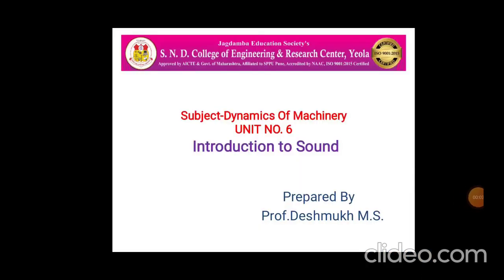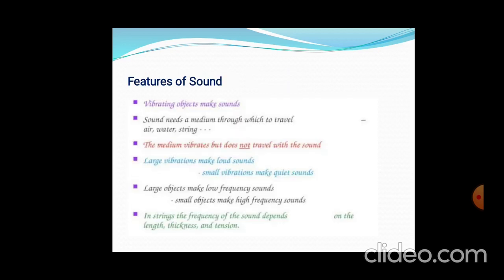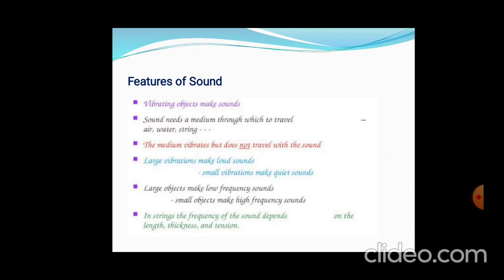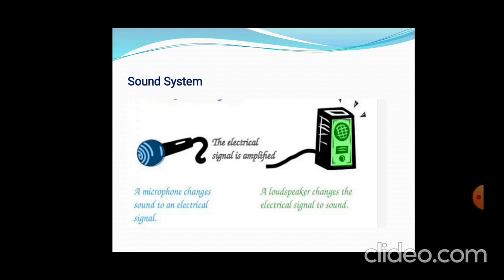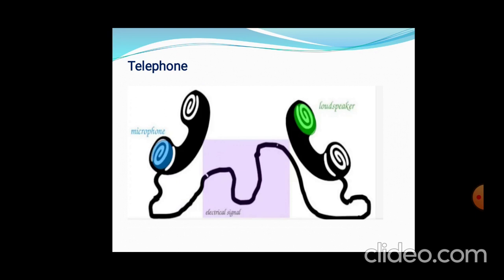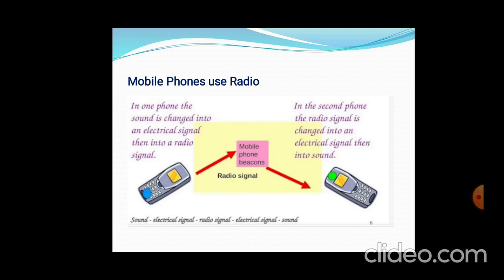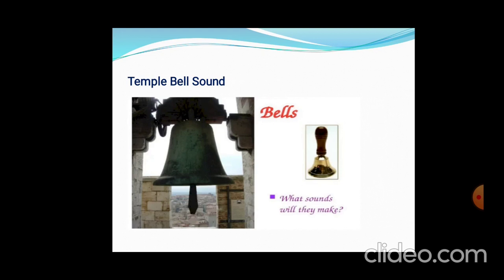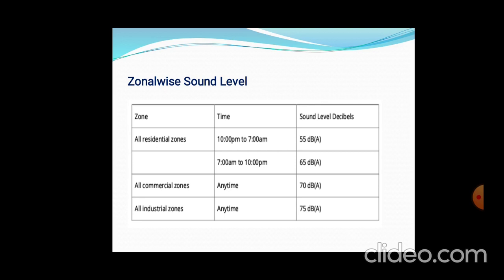Introduction to sound